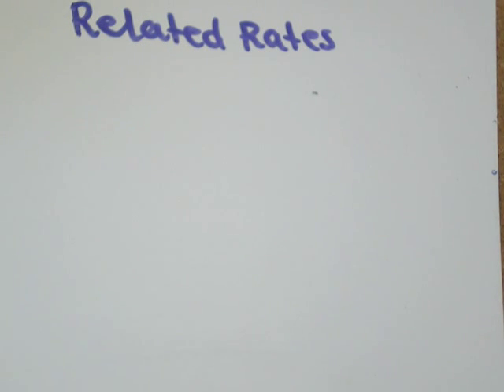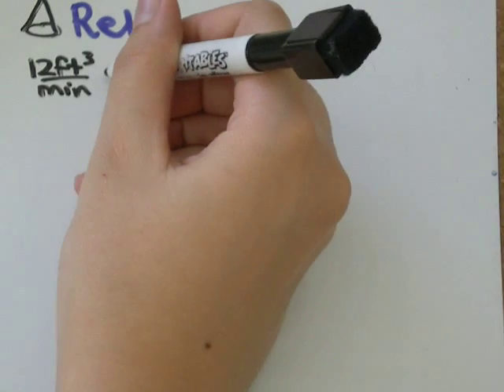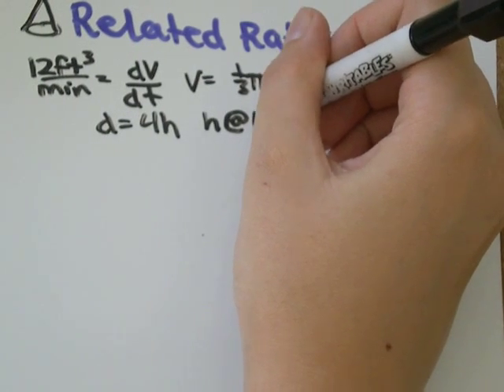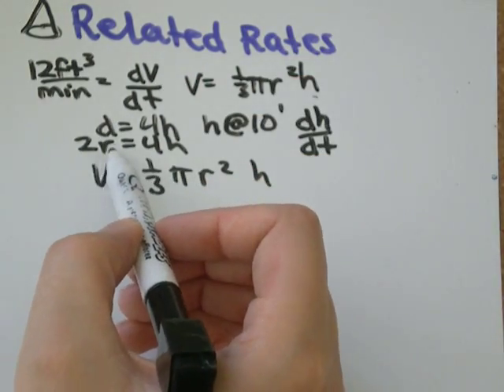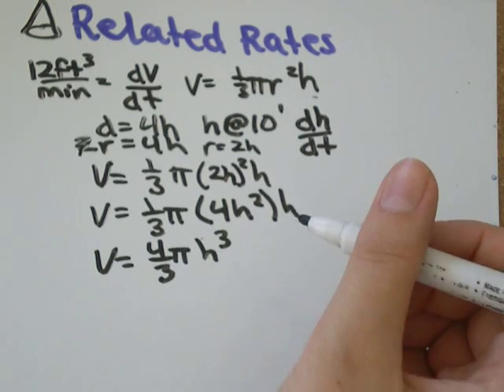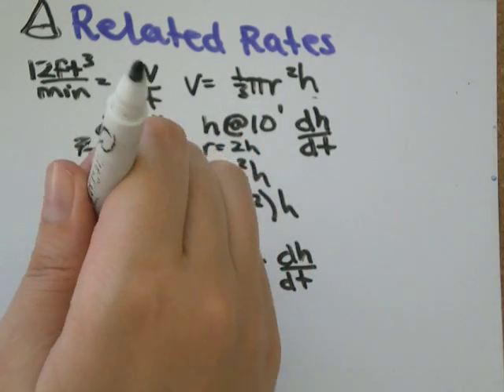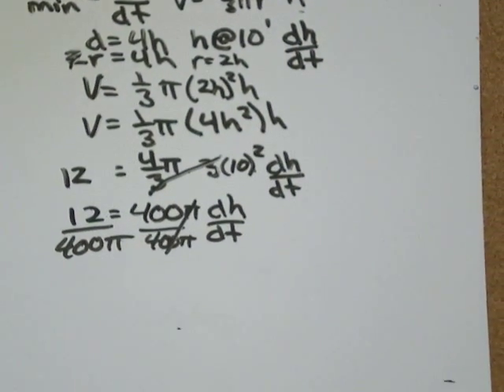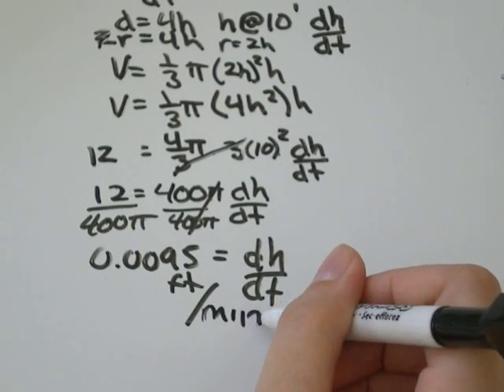Related Rates: Conical Pile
Related Rates Conical Pile Related Rates cone shapedl Pile Related Rates cone Pile Related Rates sand pile related rates sand pile conveyor belt